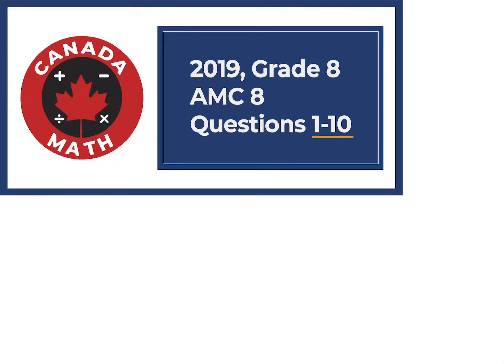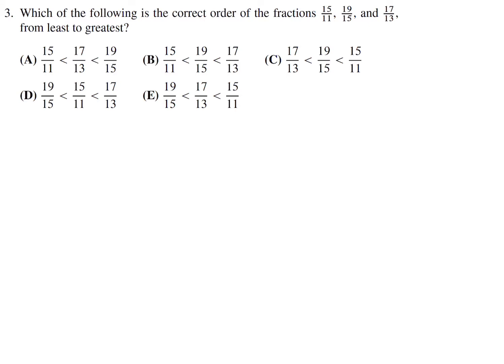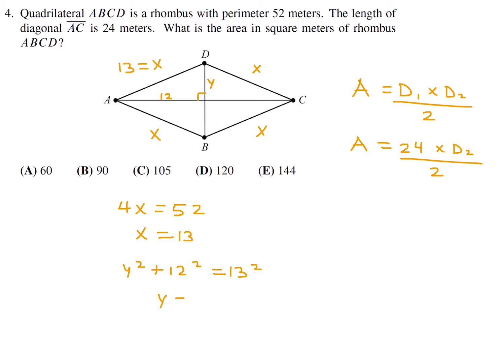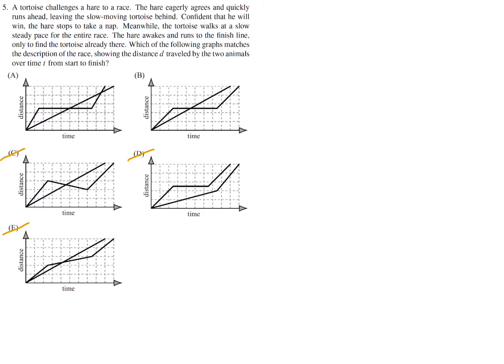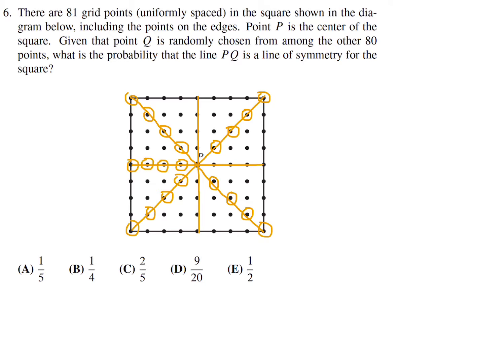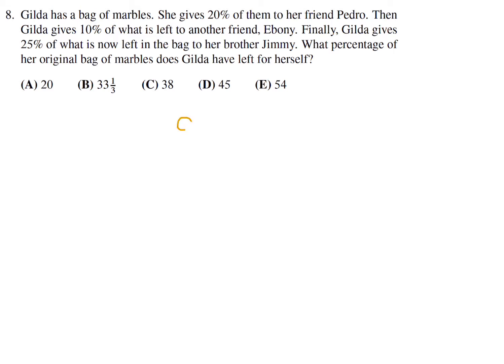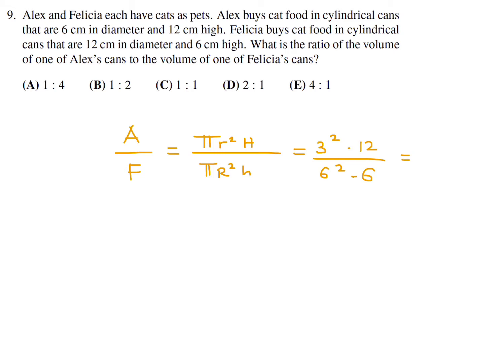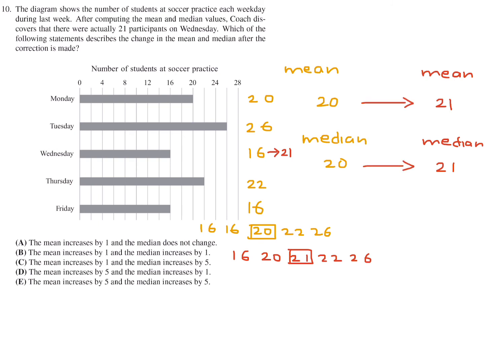2019, Grade 8, AMC 8 | Questions 1-10